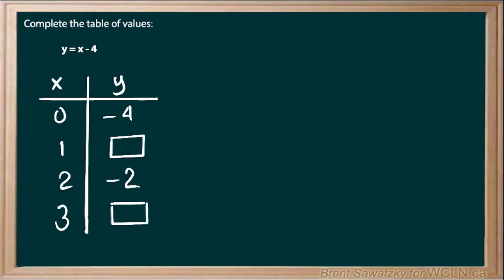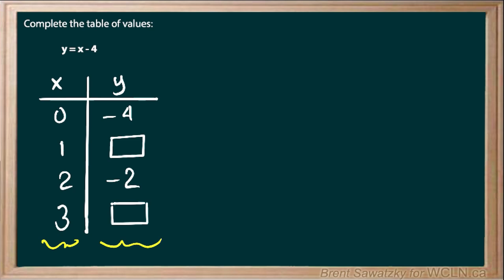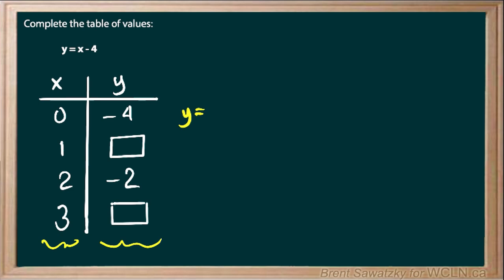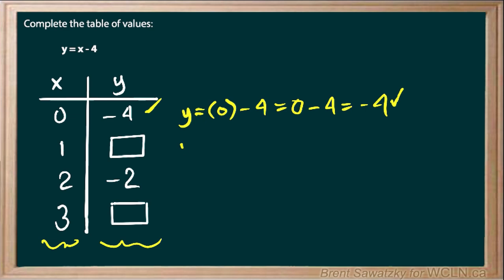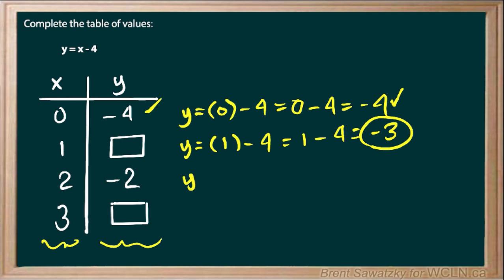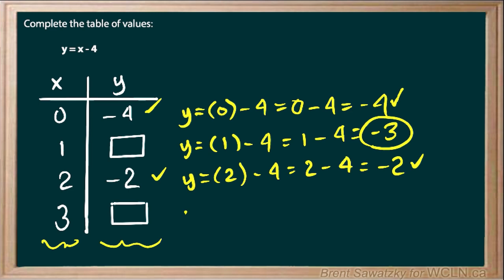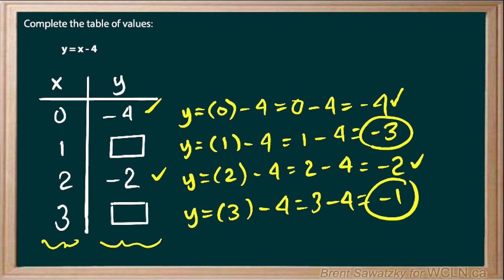WCLN - Math - Complete the Table Example 1